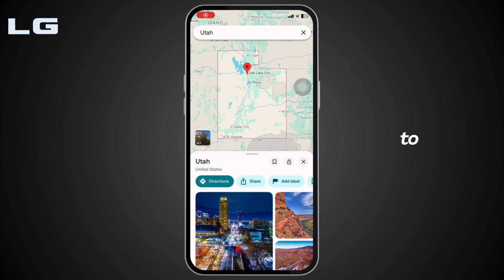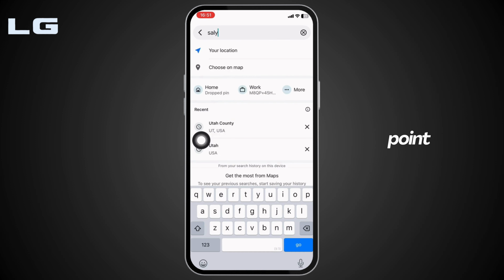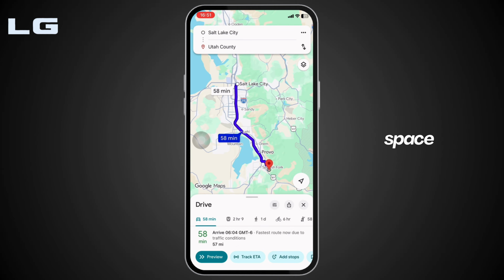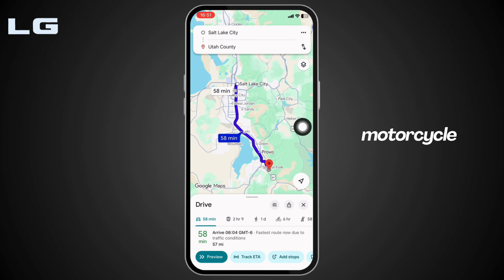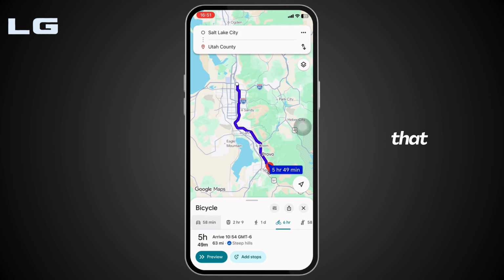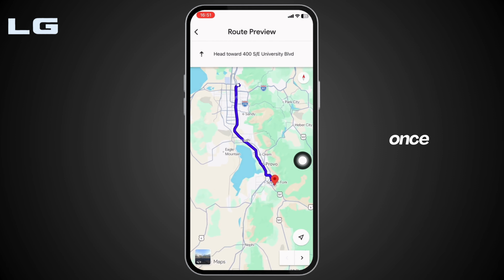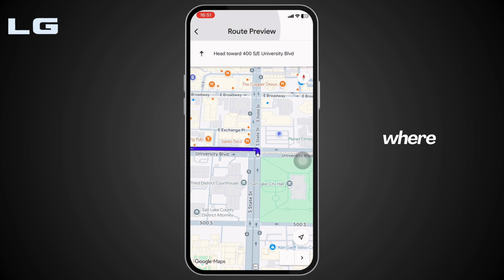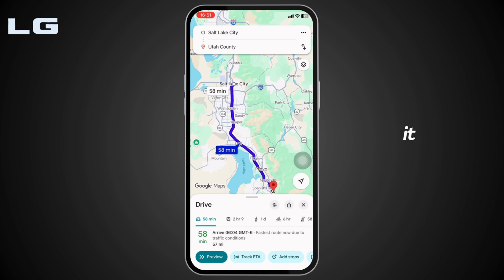How to Turn On Driving Mode on Google Maps | Google Maps Driving Assistant Guide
Want to enable Driving Mode in Google Maps? In this tutorial, I will show you how to turn on Driving Mode, customize navigation settings, and use Google Maps more safely while driving.

00:00 – Introduction
00:05 – How to Turn On Driving Mode on Google Maps Step-by-Step